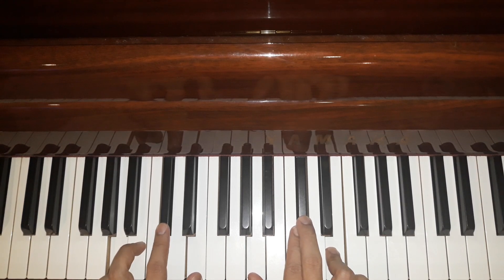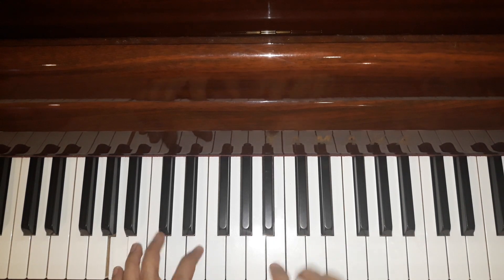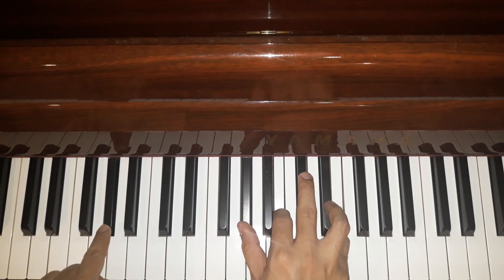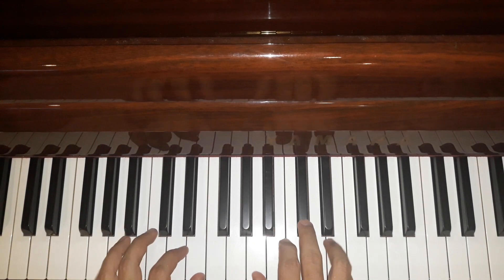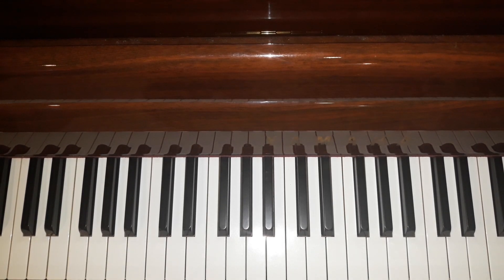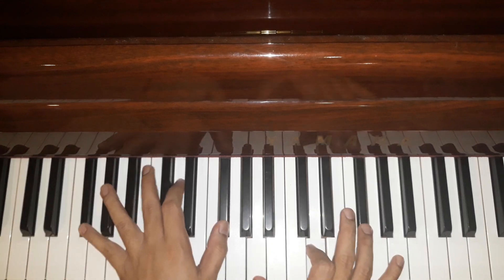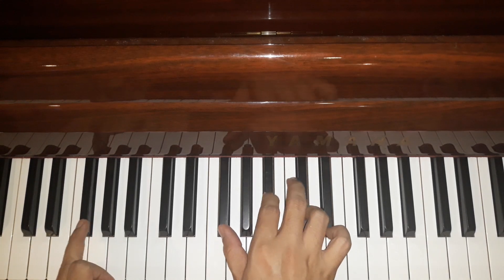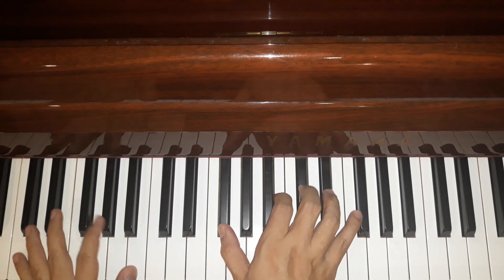Cinta luar biasa ' ANDMESH' - Tutorial/lesson piano or keyboad chord lagu